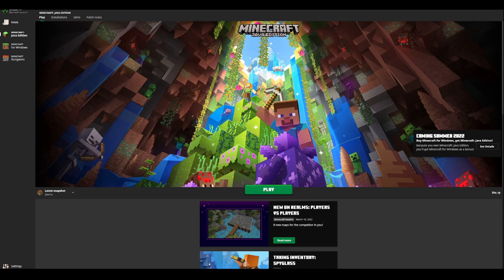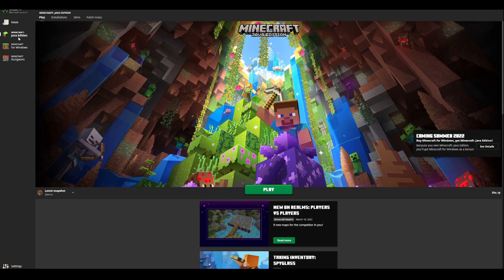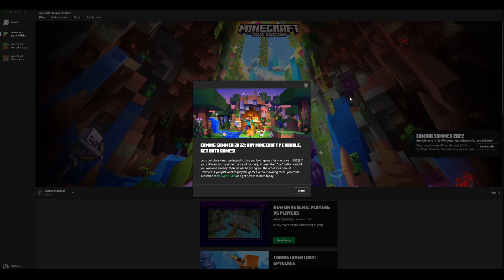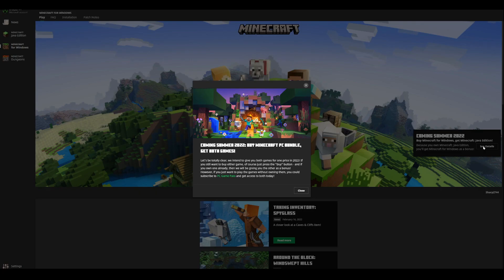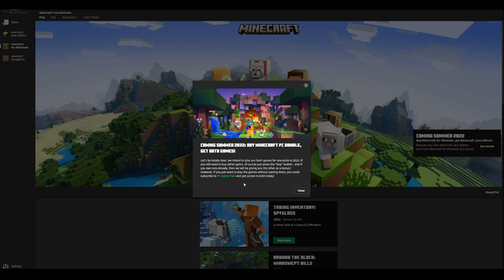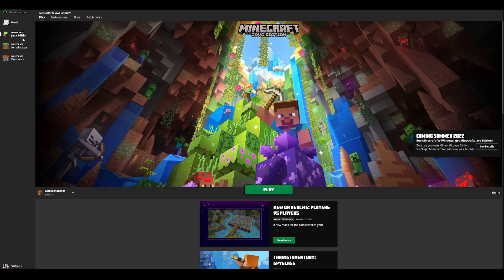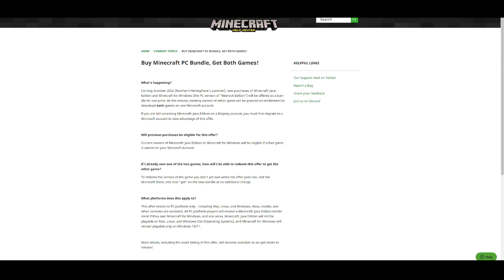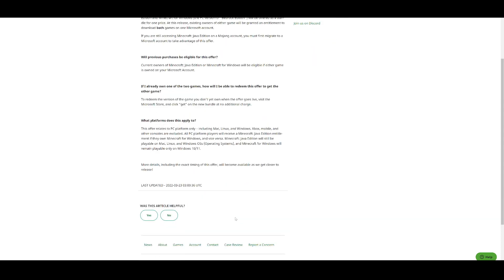How To Get Minecraft For Free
How To Get Minecraft For Free. In this video I show you how to get 1 of the Minecraft versions for completely free. This requires you to already own one of the versions to get the other one for free. You also will have to wait until the summer of 2022 to get it.